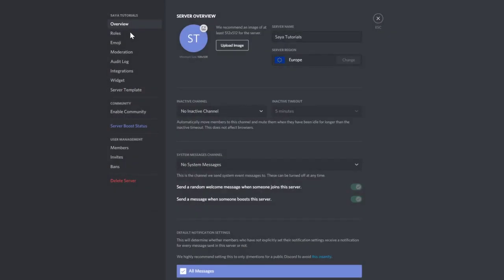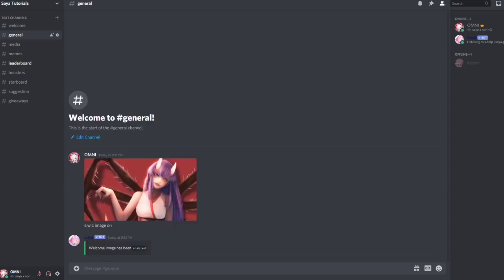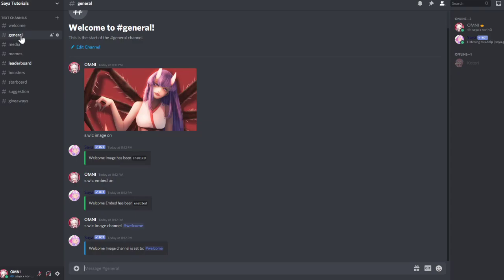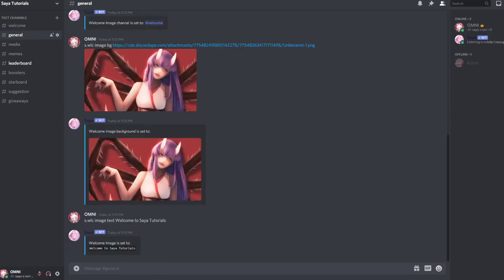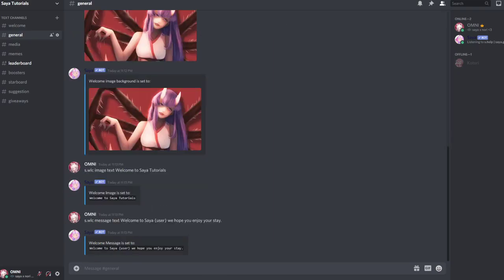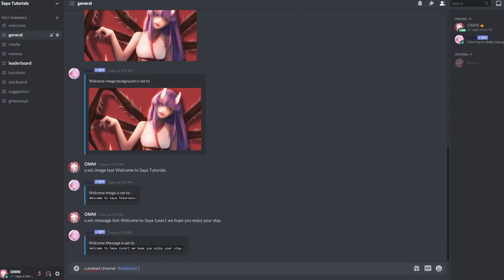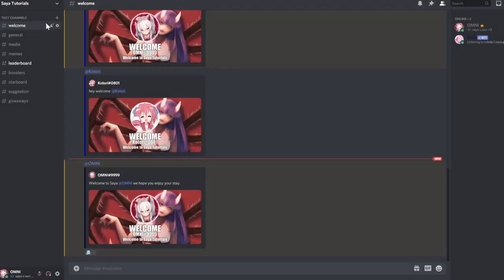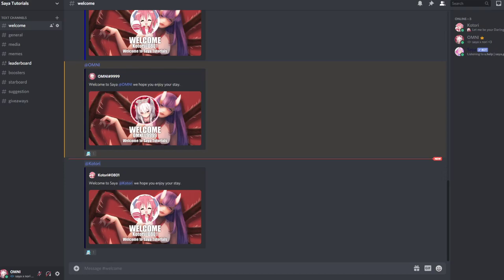Discord - Welcomer using Saya